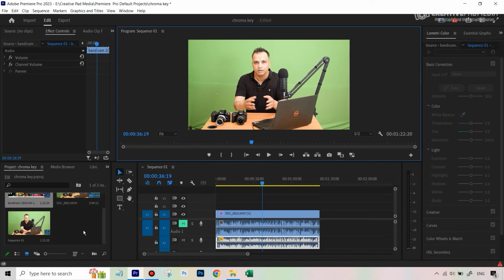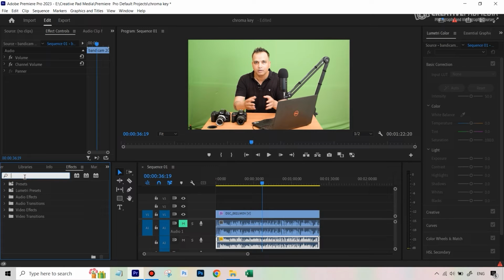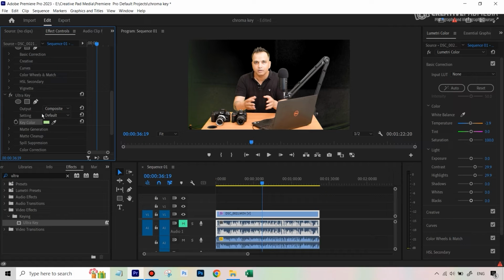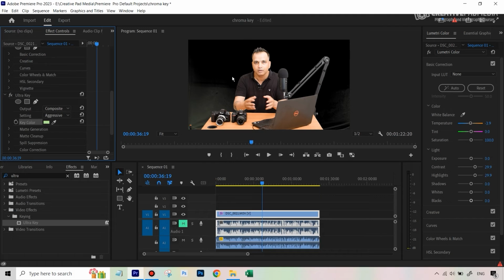How to Use Ultra Key in Premiere Pro to Remove Green Screen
In this video we will be learning how to remove the green screen in our videos by using the Ultra Key function in Adobe Premiere Pro. This video will give you a real life and practical demonstration of using Ultra Key, since the green screen shown in the video is not evenly lit, thereby forcing us to learn Ultra key in a more comprehensive way.

This video is from our Budget YouTube Studio Set-up course, which has 32 videos and 4 hours of content.